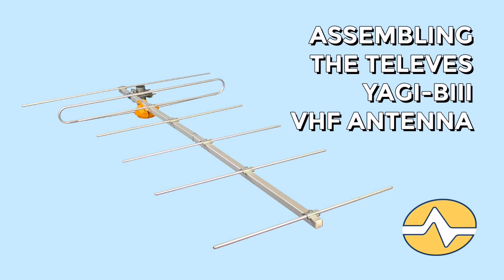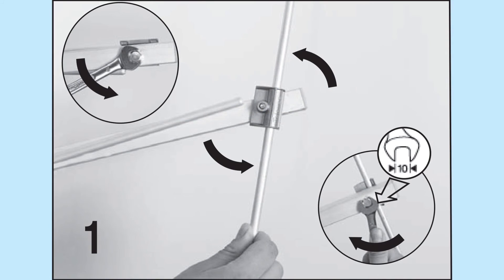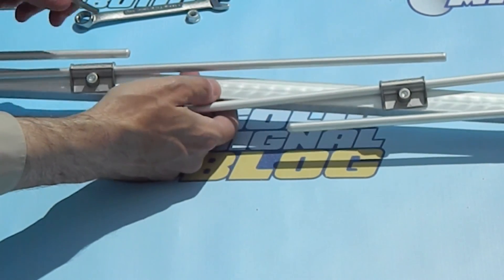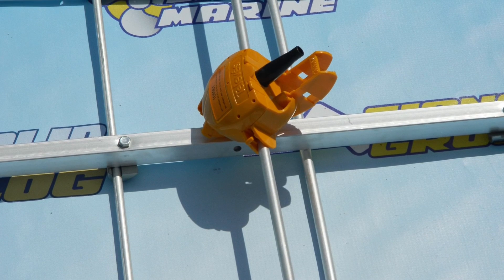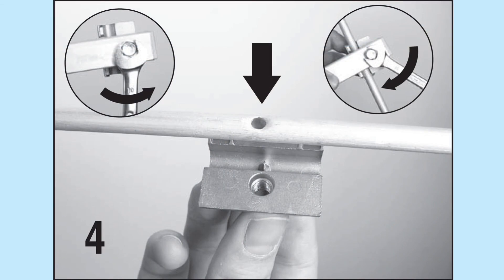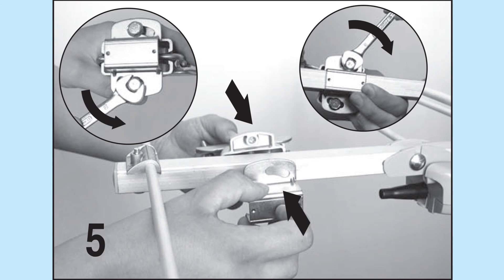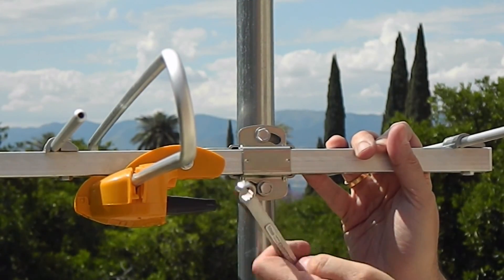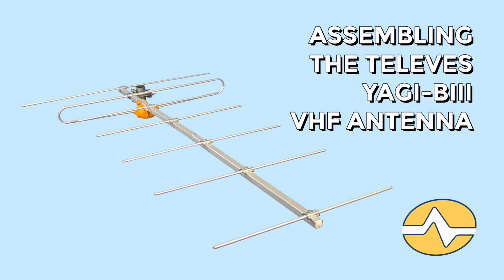How to Assemble the Televes 106501 Yagi BIII Antenna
This video tells you the secrets you'll need to know in order to properly assemble Televes' VHF-only antenna. You'll learn how to do it right the first time!